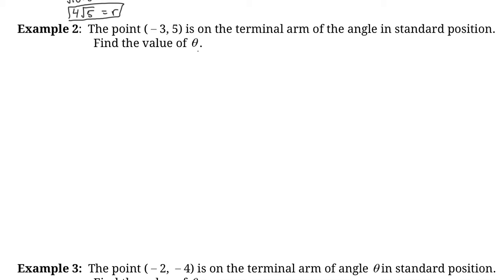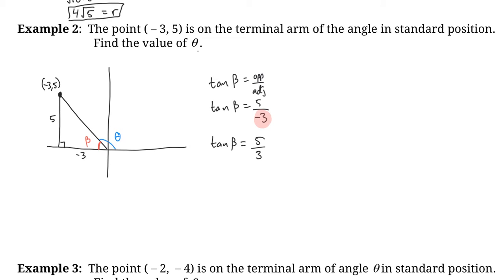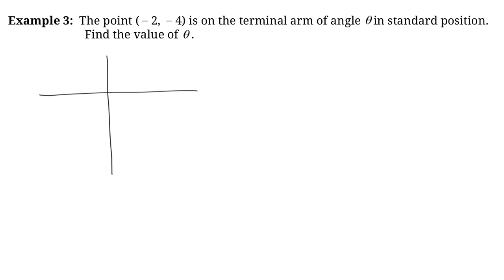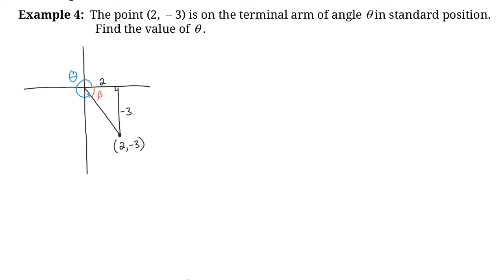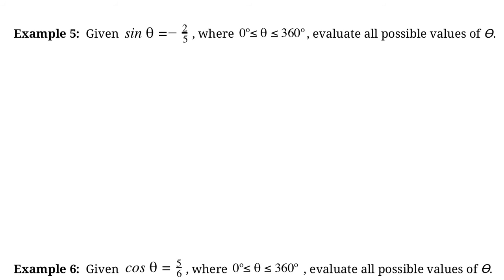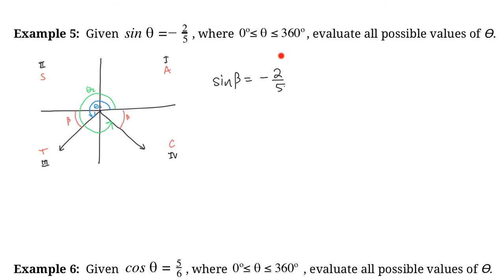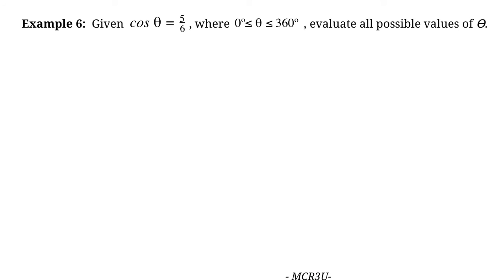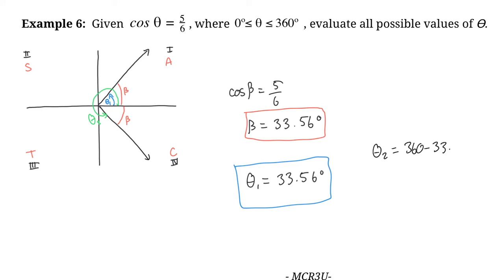Evaluating Trigonometric Ratios for Any Angle Between 0° and 360° (MCR3U)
Part 3 of Lesson 5.3 Evaluating Trigonometric Ratios for Any Angle Between 0° and 360° (MCR3U)